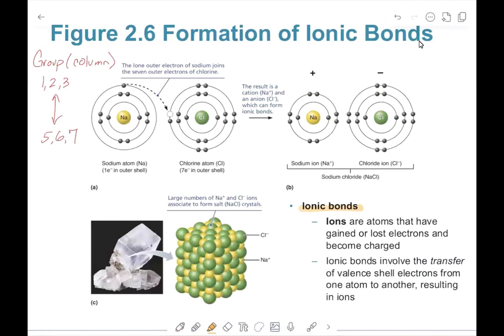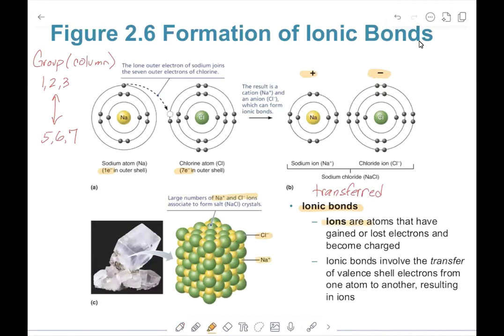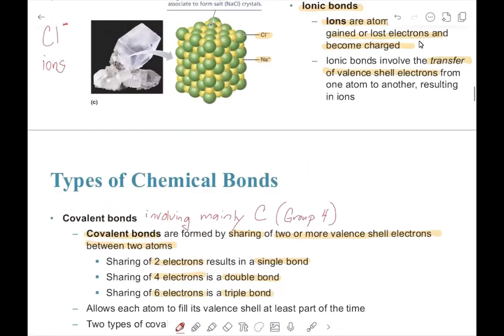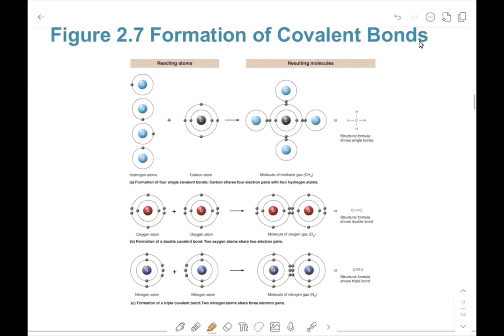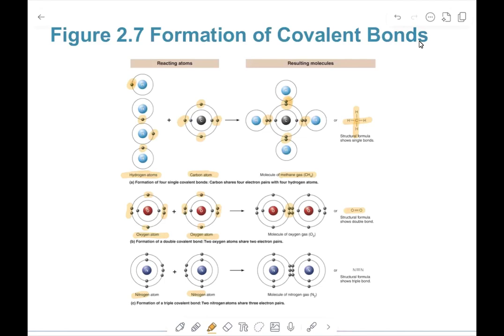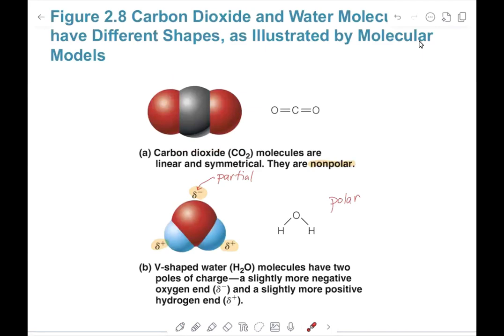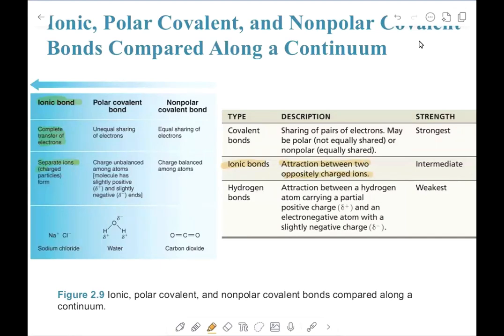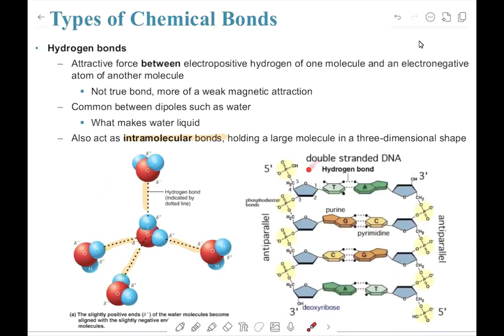Video 4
Video 4: Ionic Bonds, Covalent, Polar, Nonpolar, Hydrogen Bonds